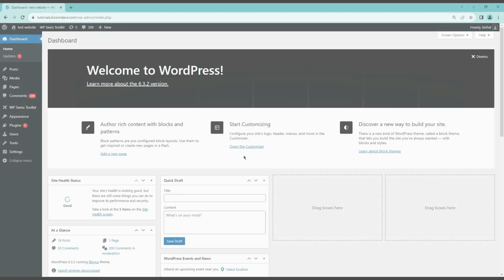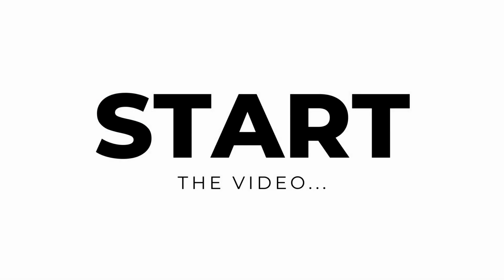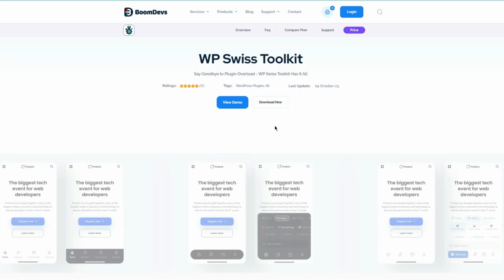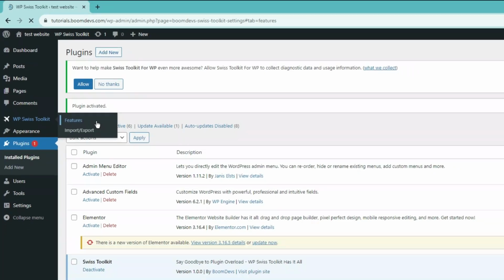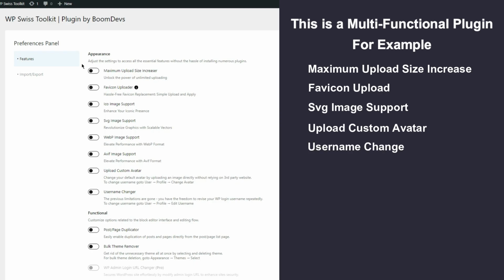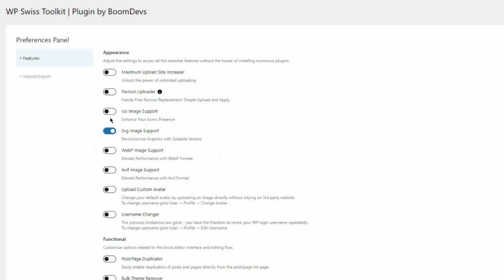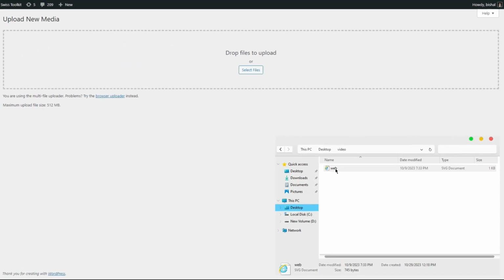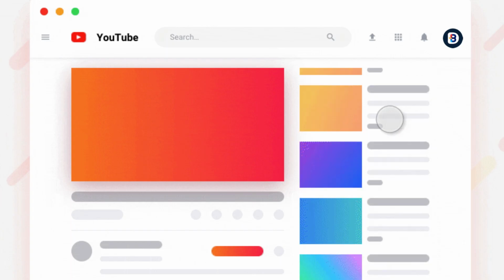How to Add SVG Image Files in wordpress | Easy and Hassle-Free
By default, WordPress allows you to upload almost all popular image, audio, and video file formats. However, SVG is not among them. That’s because there are potential security concerns with the image format, but there are safe ways to use them.

In this video, we will show you how to easily and safely add SVG in WordPress.

00:31 Intro.
01:01 Download & Install Plugin.
02:20 Setup Plugin.